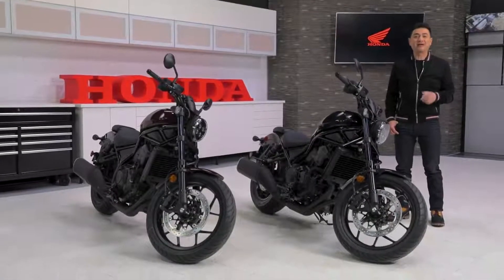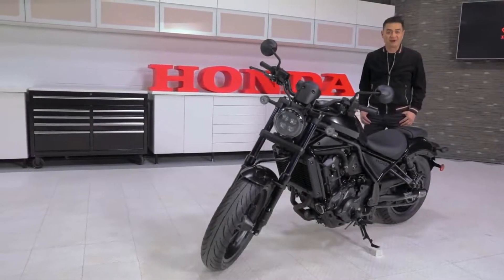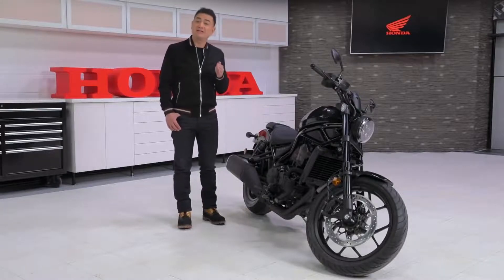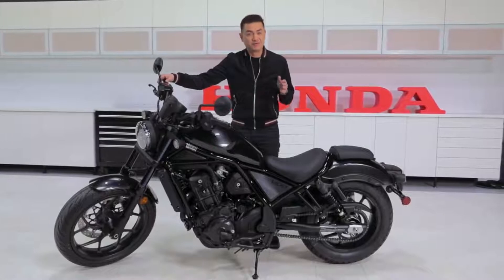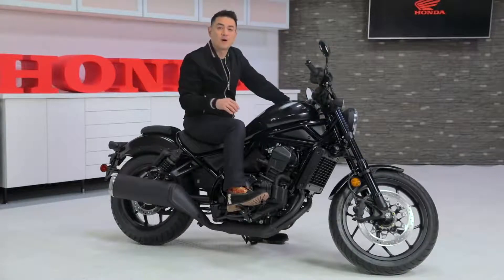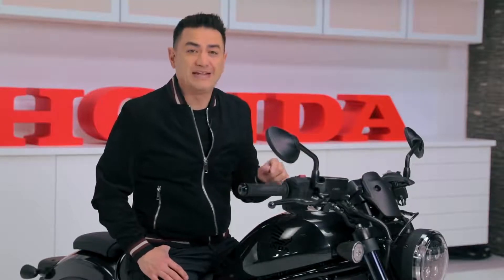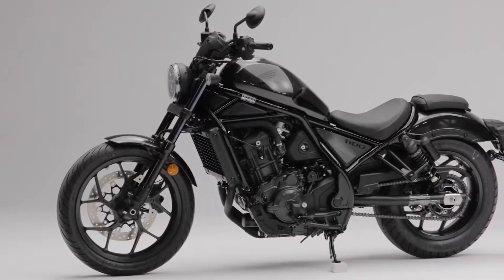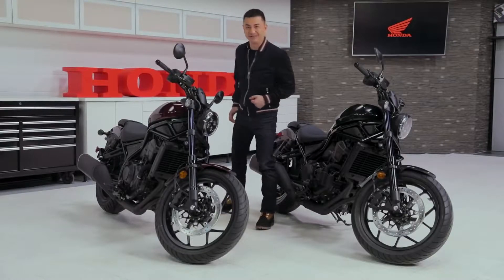2021 Honda Rebel 1100 | Full Walk Around | Specifications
Introducing the New 2021 Honda Rebel 1100. Coming soon. Professional Rider. Closed Course. Do Not Attempt.